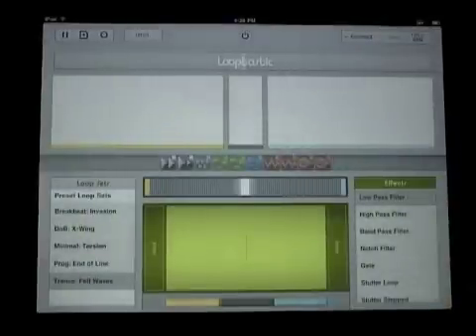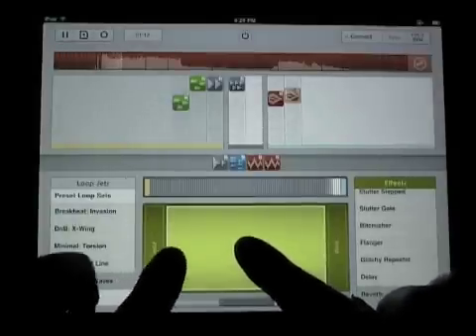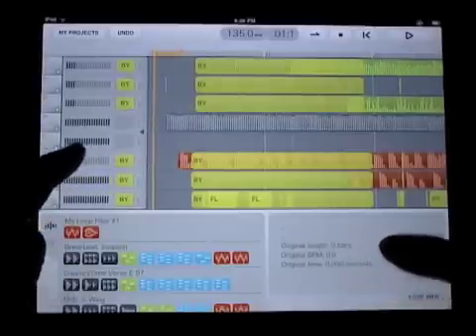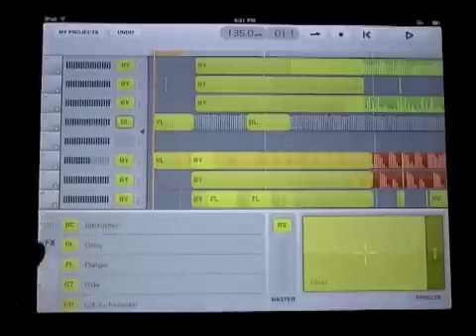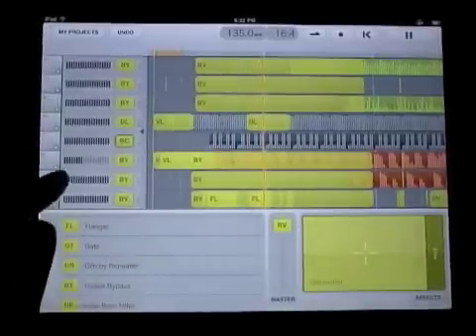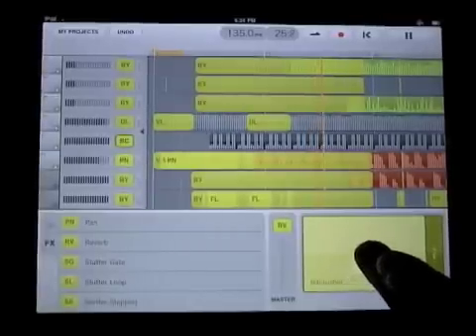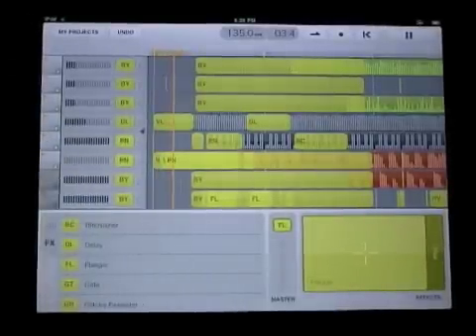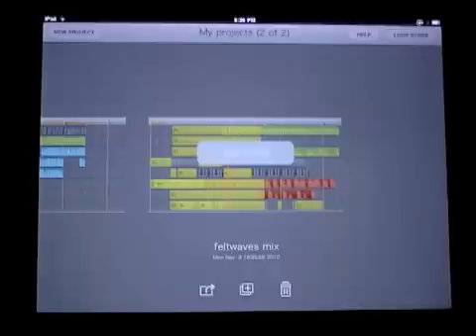Editing Looptastic HD performances in studioHD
Here is a video to show how you can use new studio.HD 1.2 to edit and enhance your Looptastic HD performances on iPad.